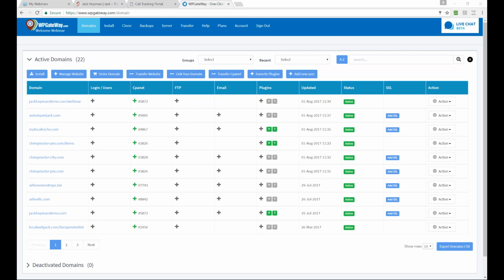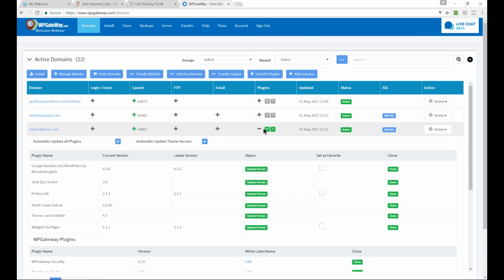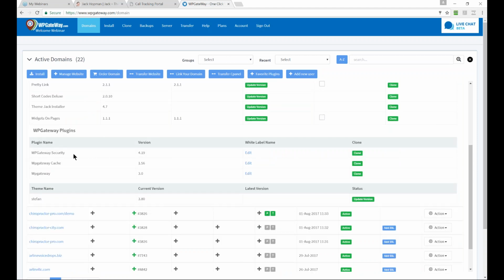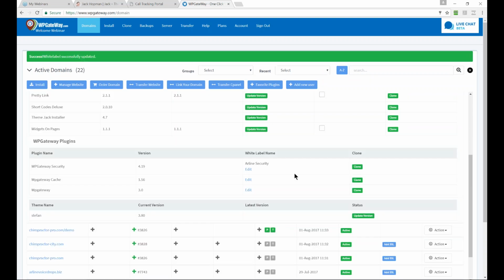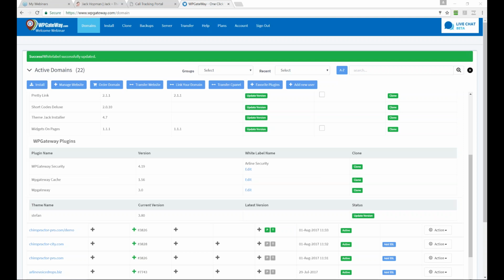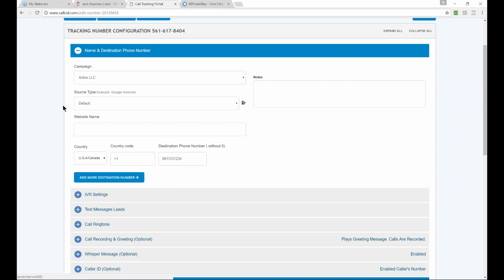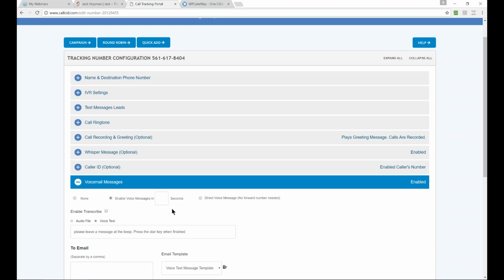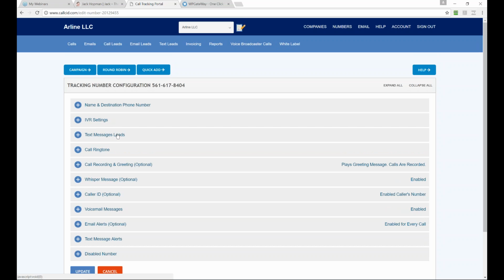2017 08 01 Private Local Marketing Training with Jack The Don Hopman